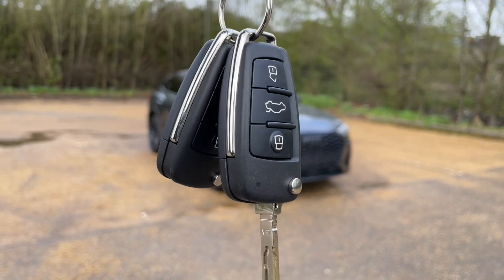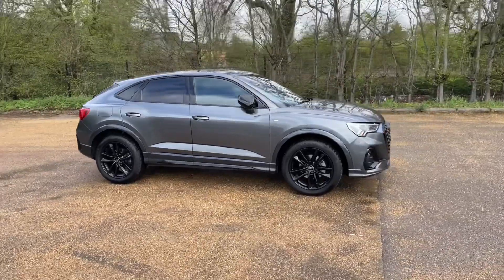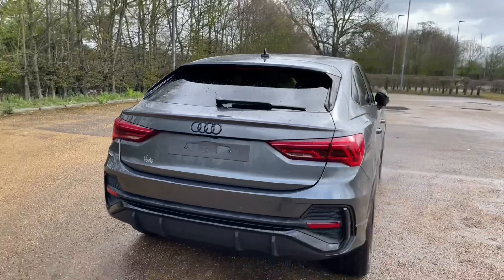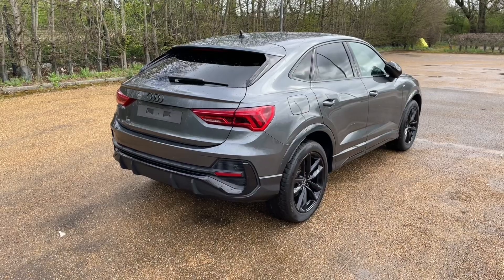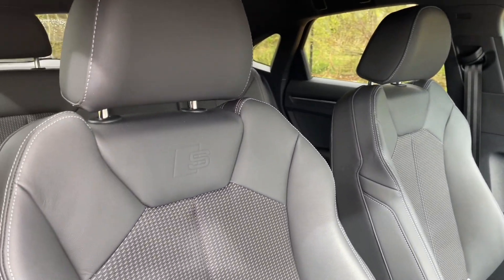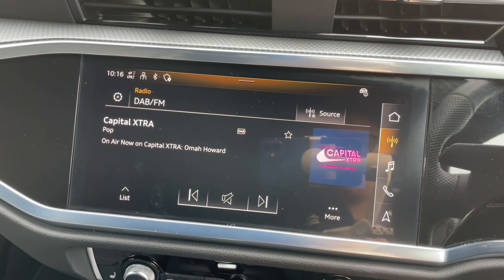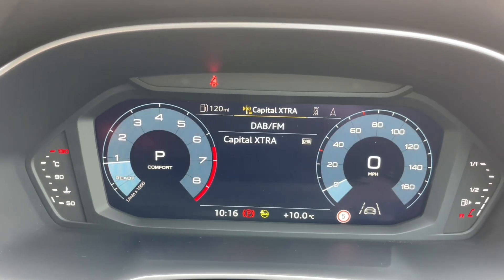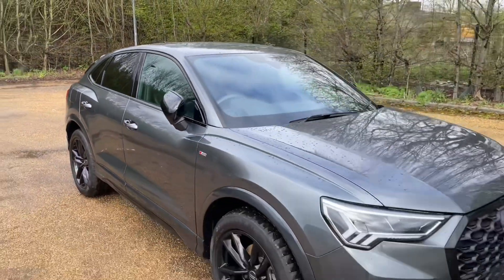2023 Audi Q3 Sportback Black Edition 35 TFSI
Equipment
Operating permit alteration
19" x 8.5J '5-twin-arm' design Audi Sport alloy wheels in matt grey look diamond cut finish with 255/45 R 19 tyres
Black Edition Pack
Flat-bottomed 3-spoke leather multi-function Sport steering wheel with gear-shift paddles
Inlays in Piano black
Model and technology designation at rear
Parking System Plus
Rear-view camera
SONOS Premium Sound System
Seat heaters in front